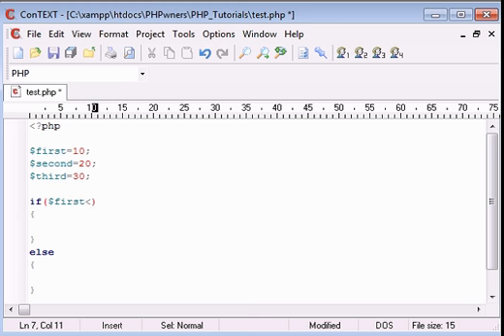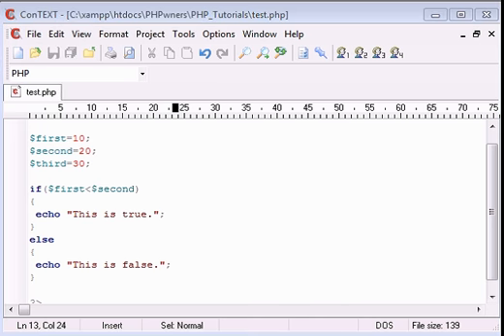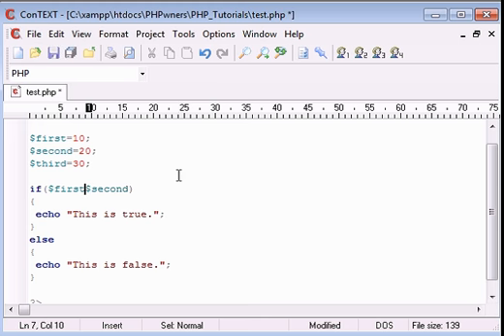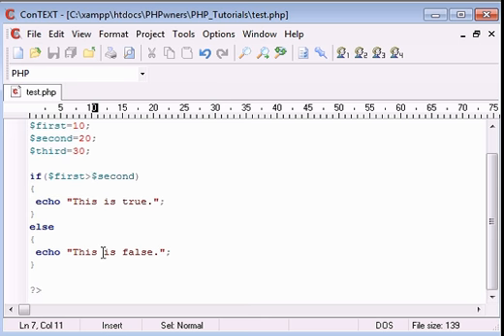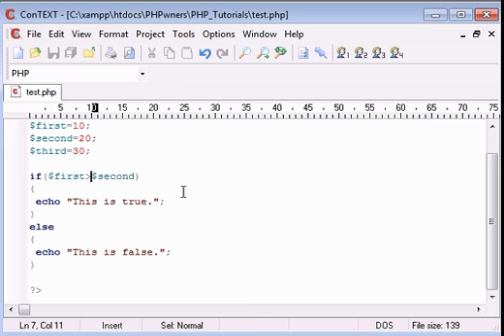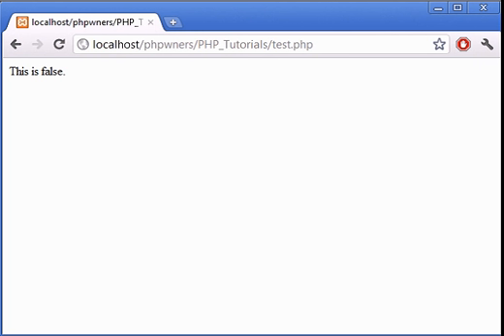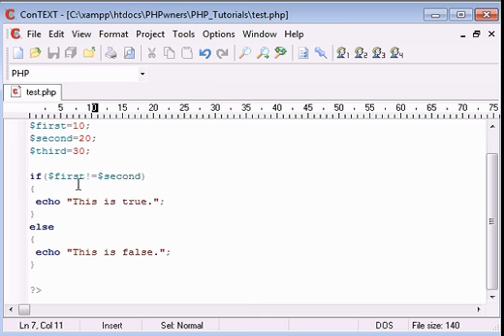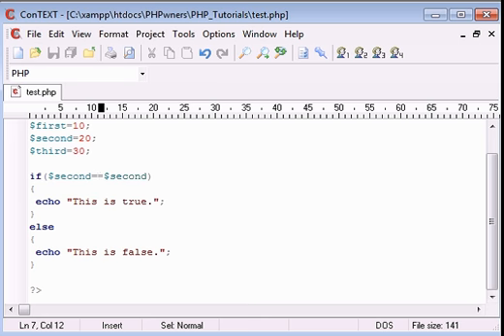PHP Tutorials: If/Else Statements (3/Unknown)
This is the third tutorial in the PHP basics series.